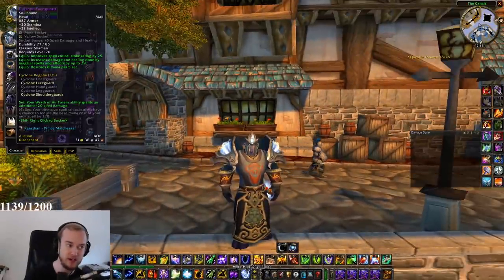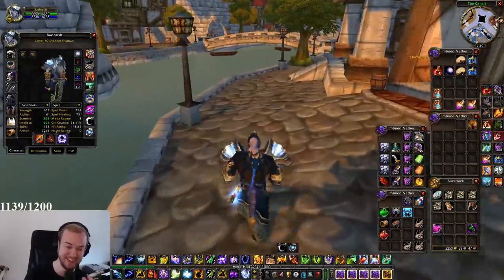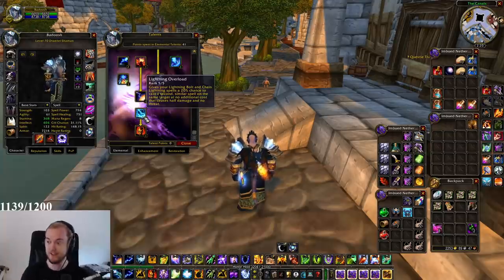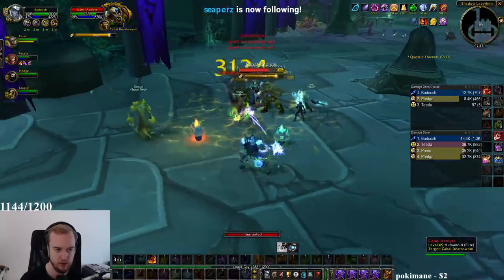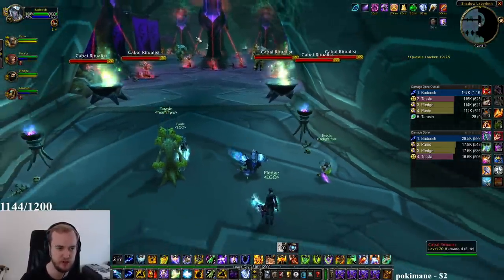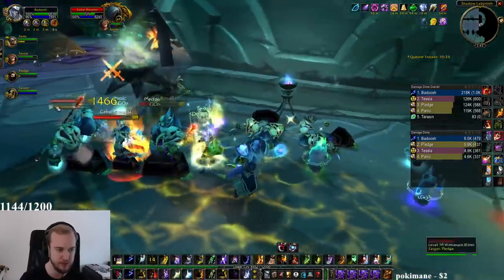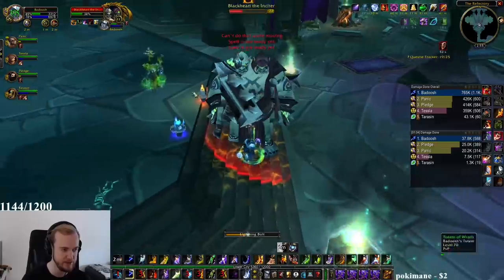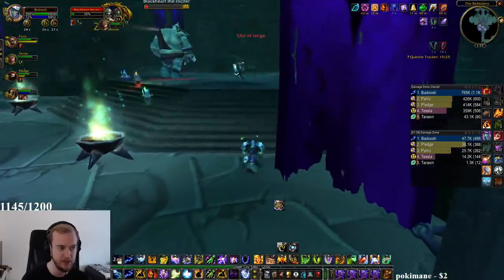Farming REP for HEROICS is SO EASY! | TBC Classic Shaman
A lot of people are not happy with how long it takes to farm reputation for the keys to do heroics, but its super easy if you find a good group to do rep runs with. Getting ready for phase 2 prep in the burning crusade classic you need to do these for the TK and SSC attunements!